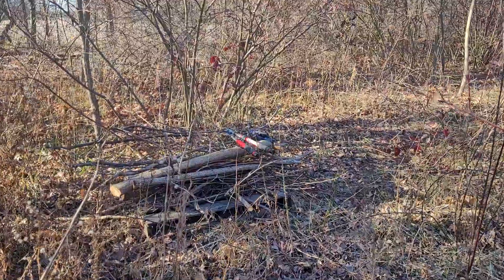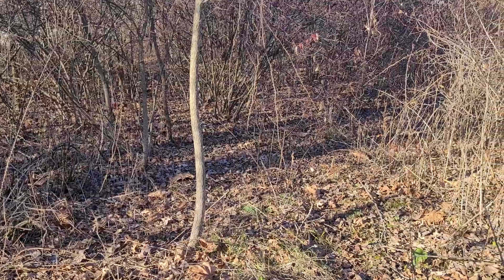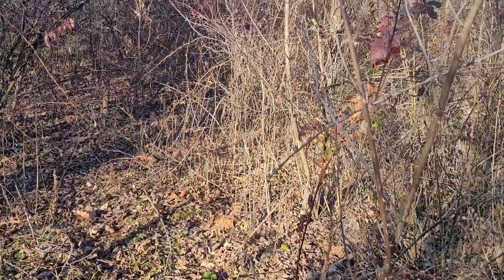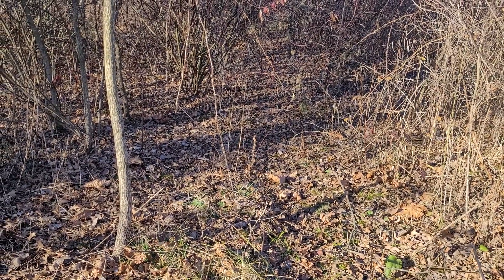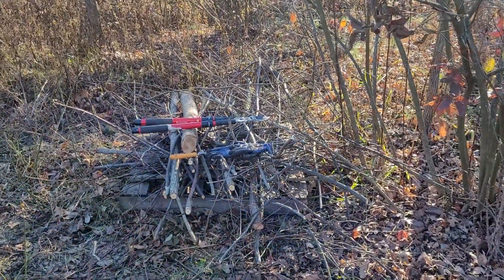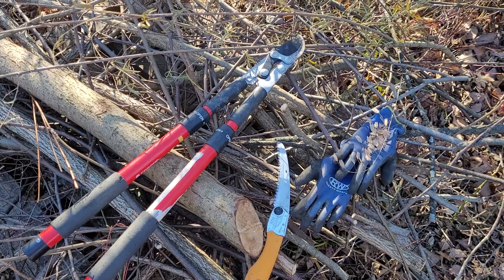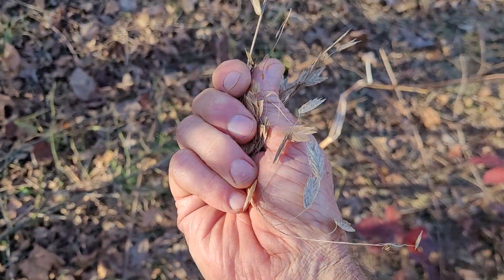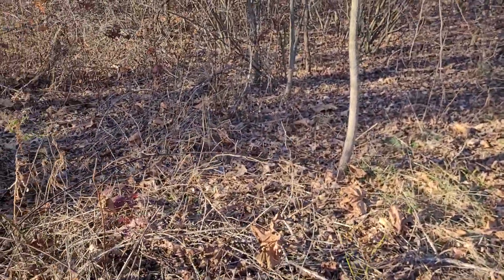The Beginning of Stewardship Season: Thinning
Hi everyone. Steve shares how we thin some areas on our property to keep the shade less dense. We don't do this everywhere, just some key areas where there are also plants that require some light to survive. We like a mix and on this small acreage, it helps to promote biodiversity.